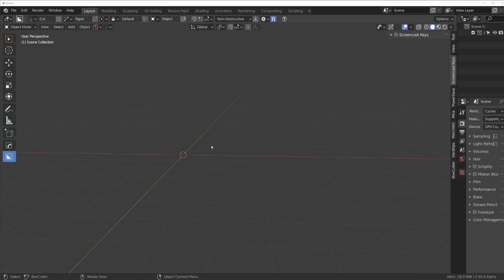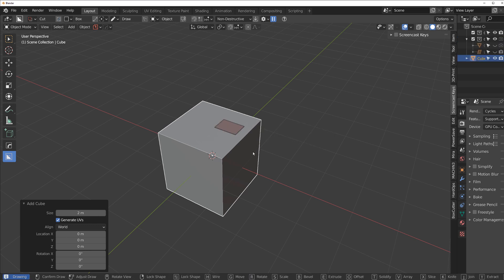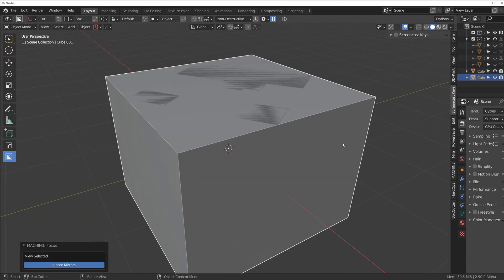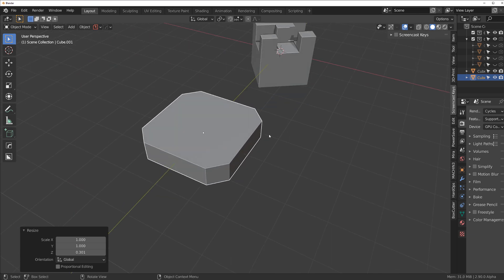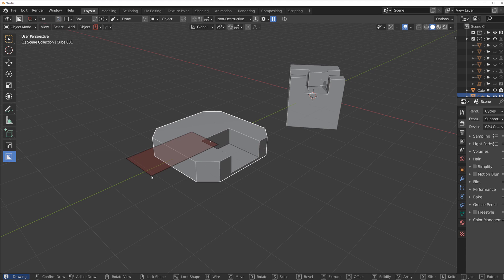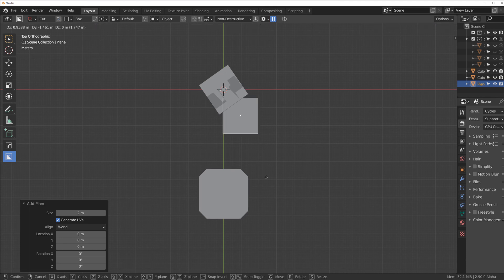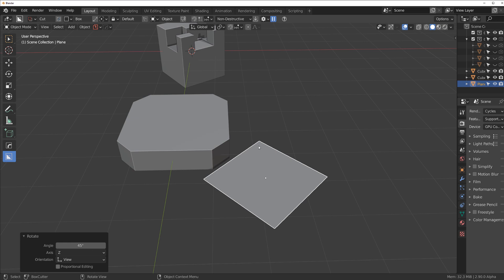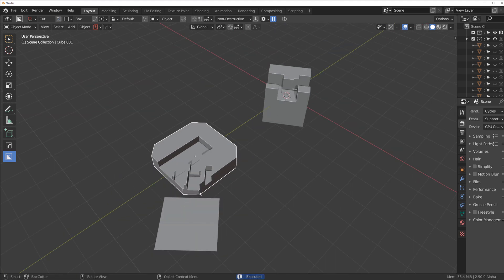BOXCUTTER secret alignment tool - Blender tutorial